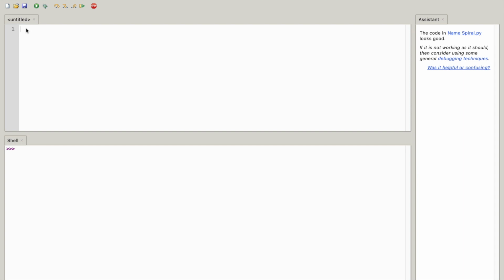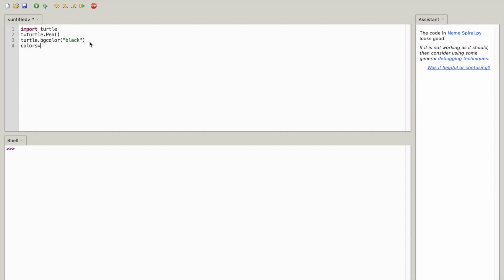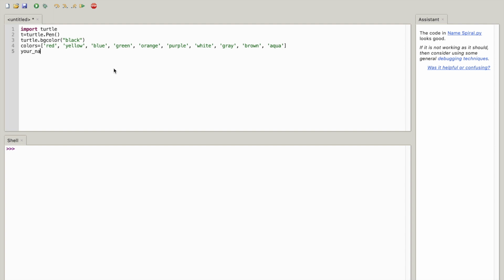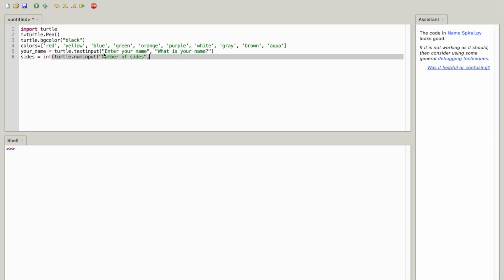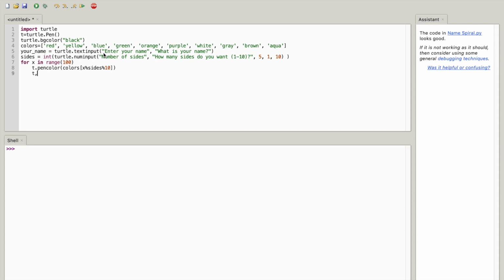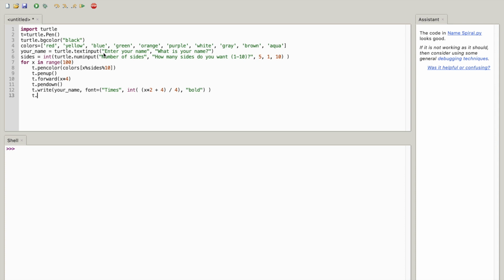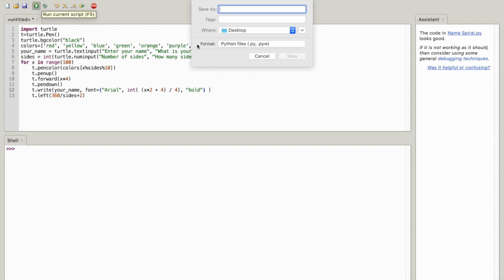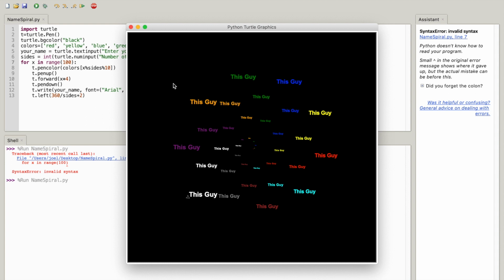Python Turtle- Name Spiral Tutorial #5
Python Turtle- Name Spiral #5

This Is An Easy Way To Print Your Name In A Spiral.